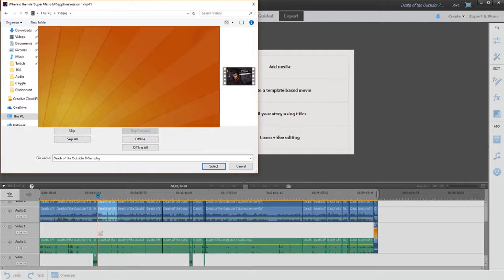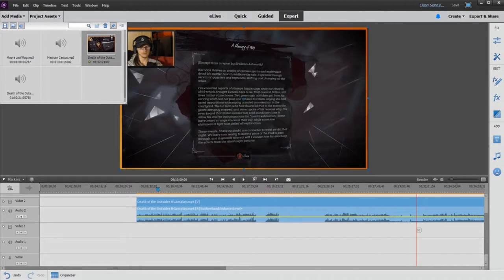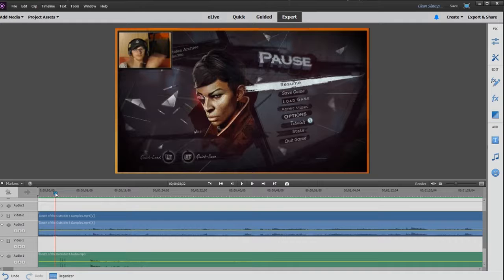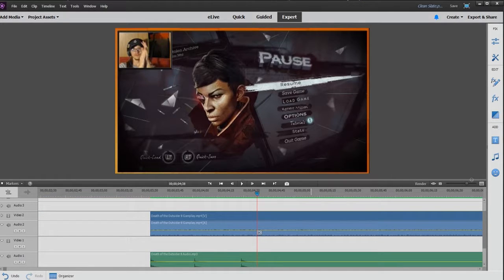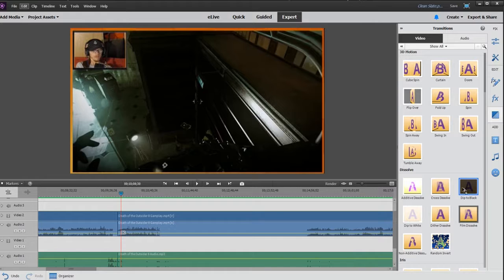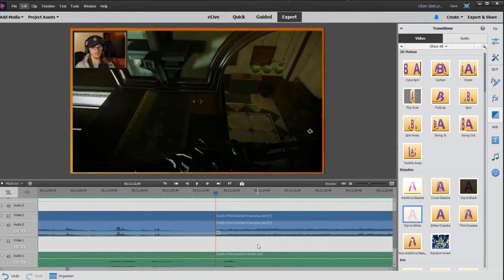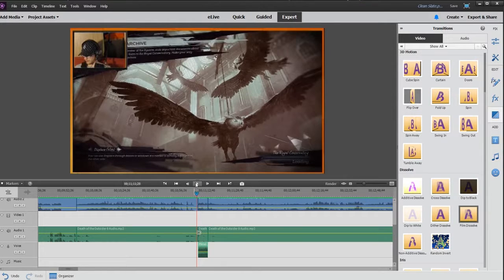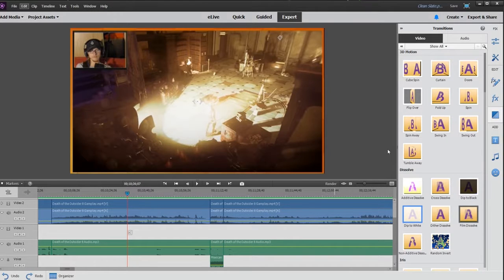Premiere Elements #1: Hot Keys and More!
Super Mario World Game Over LoFi Hip Hop Remix by Phillip "Hephestos" Schlosser